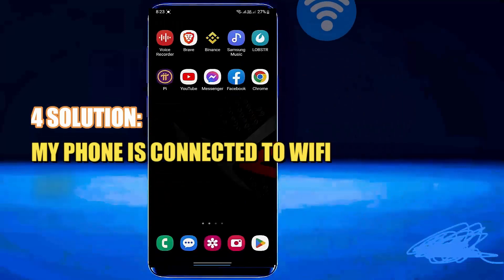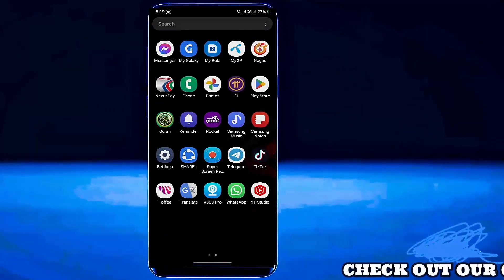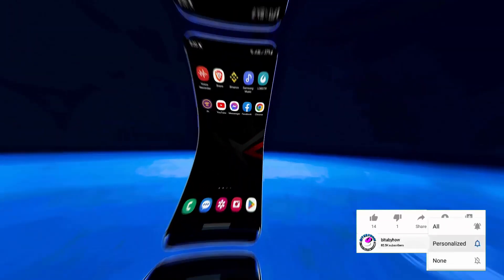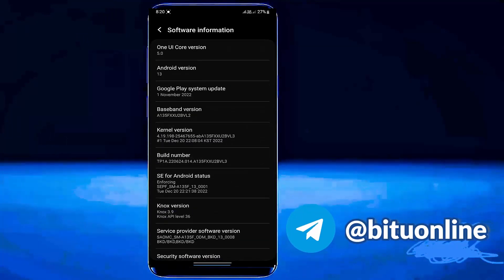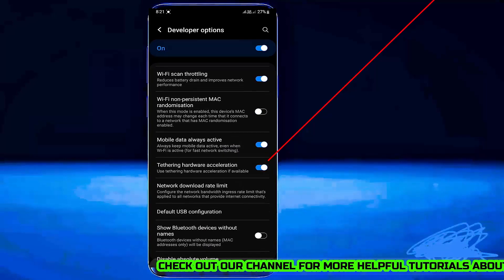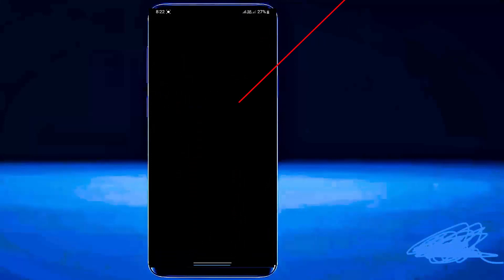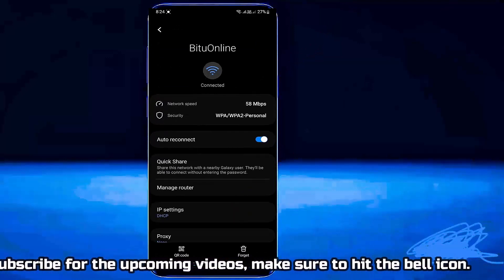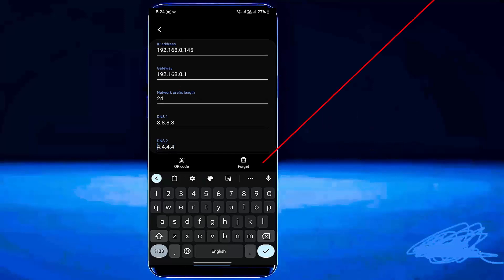My Phone Is Connected To WIFI But No Internet Android || WIFI Connected No Internet [Fixed]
SOLUTION: My phone is connected to wifi but no internet Android 13,12,14/Fix wifi connected no internet/why does my phone say no internet connection when I have wifi on Samsung or any Android phone 2026-23 English tutorial.
if your Android phone is connected to the WiFi but there is no internet access or you have a question like why does my phone say no internet connection when I have wifi, then this video will be helpful for you to fix the problem.